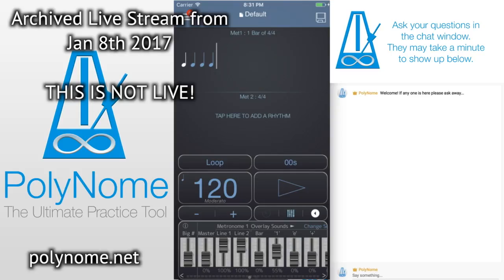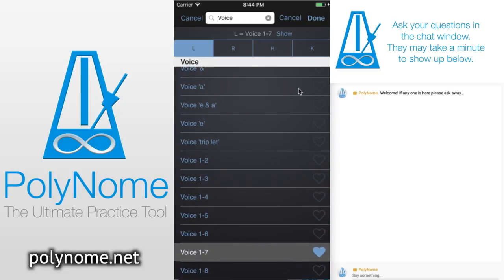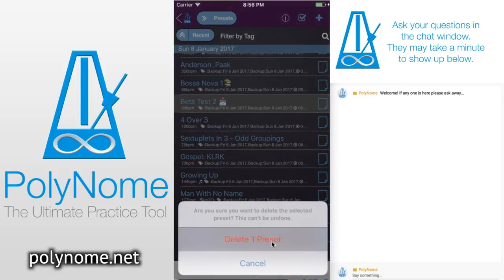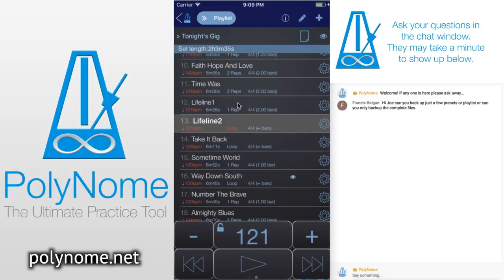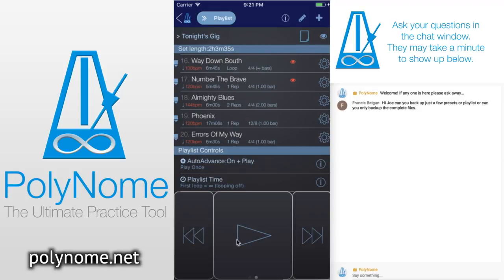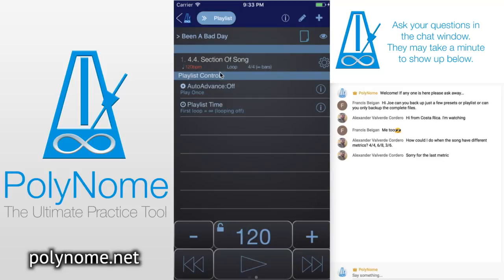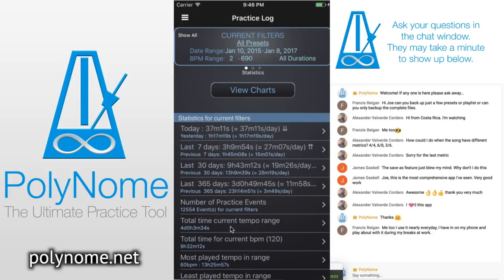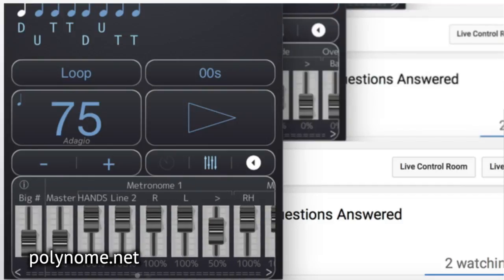Live Stream Q&A Archive #2 - edited version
This is an edited version of the Live Stream Q&A from Jan 8th, 2017.

Basic premise of PolyNome pattern entry.

Creating PolyRhythms with voice counting.

Features of the Presets Page.

Using Tags to organise Presets.

Adding text notes to Presets.

Creating Band Setlists.

Adding notes to songs in Setlists.

Hiding items in the printable setlist.

Using the Percentage Change feature.

Creating clicks with multiple time signatures.

Using Copy/Paste to change things in multiple presets at once.

Basics of the Practice Log

Some of the demonstrated features are from v2.2.9 of PolyNome (at the time of writing this is not yet released)